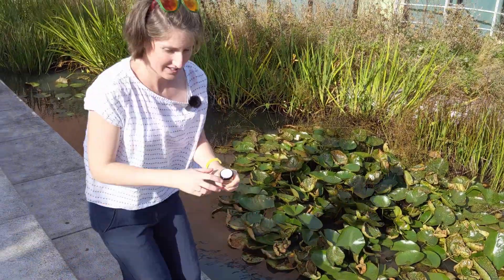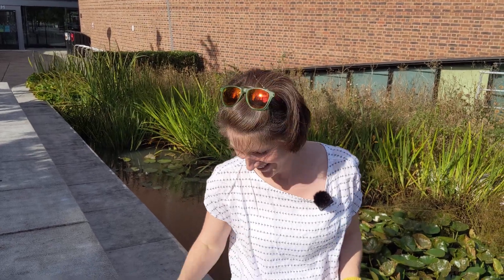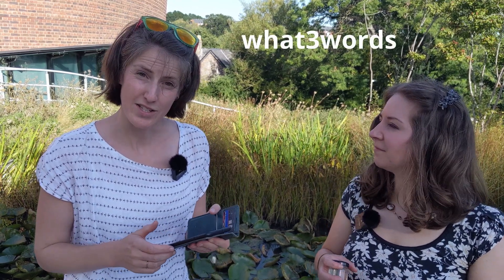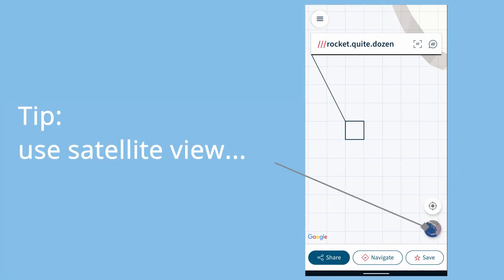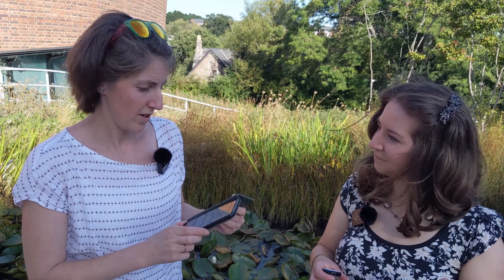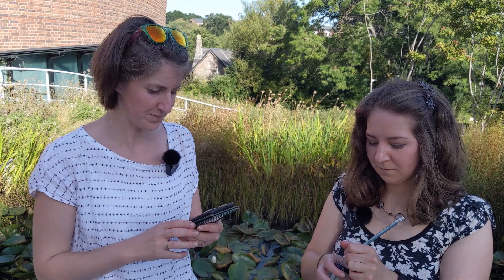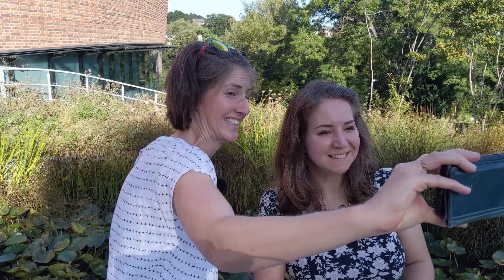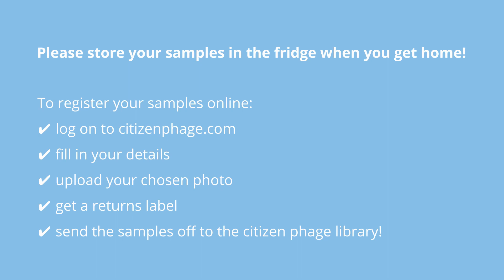Phage Hunters: Taking water samples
In this video, Natalie and Alice from Exeter Science Centre explain how Citizen Phage Hunters will need to collect their water samples and send them off to the Citizen Phage Library.

This educational video is funded through the Temperton Lab's research grant as part of our Public Engagement Programmes to help engage the public with their research.